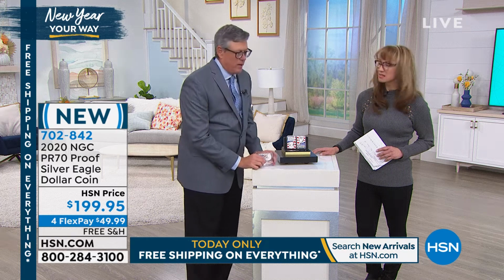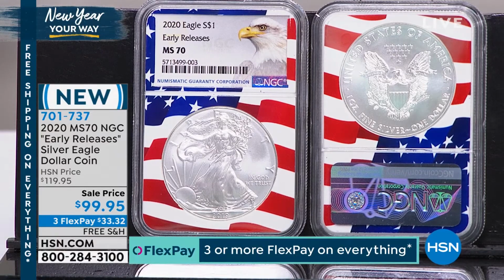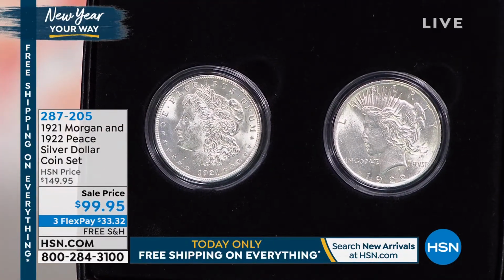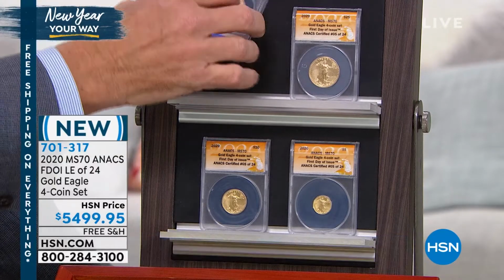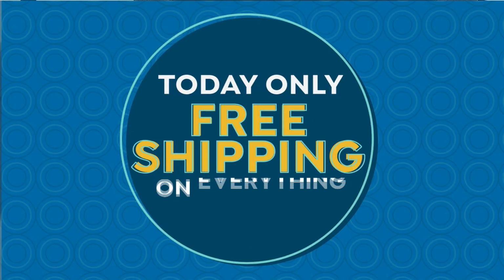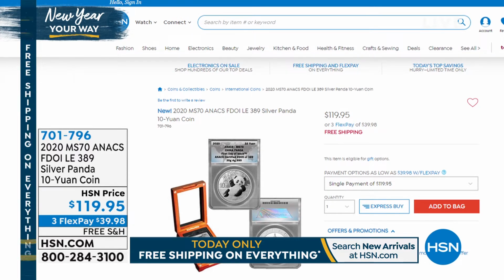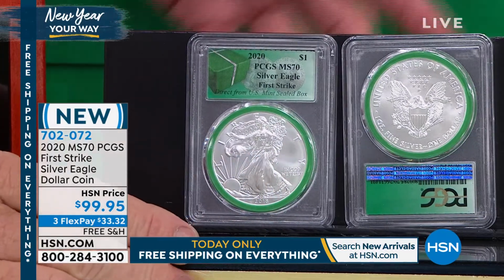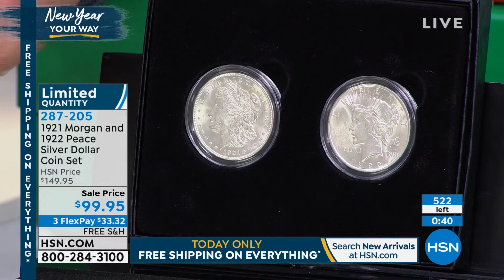HSN | Coin Collector featuring New Releases 01.04.2020 - 09 PM